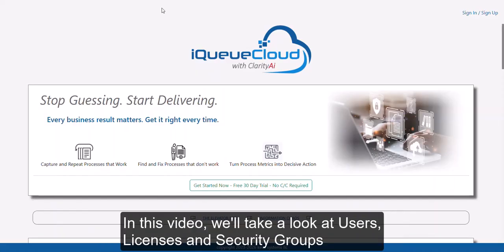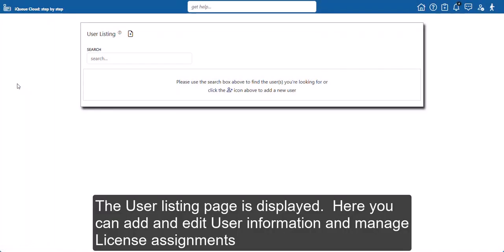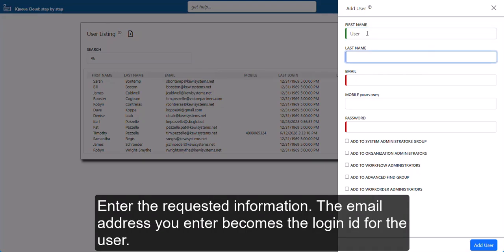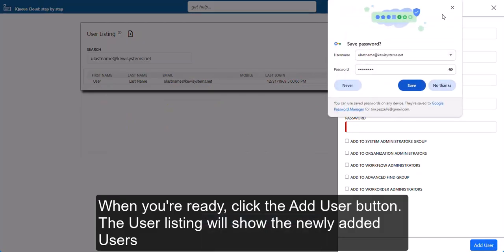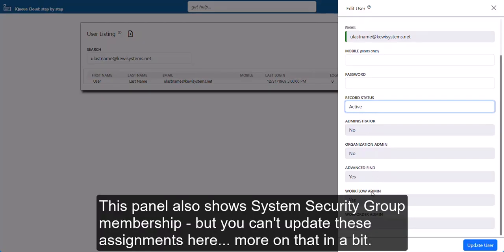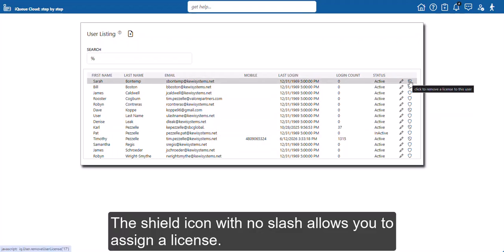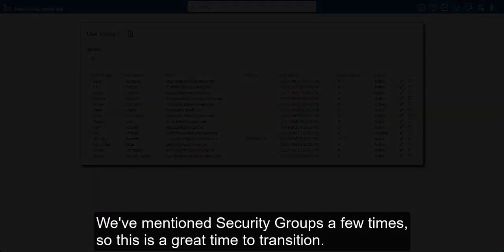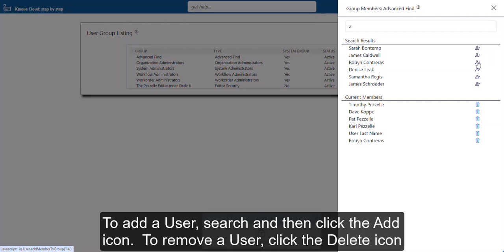iQueueCloud GettingStarted 5: Users And Security Groups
Everything a System Administrator needs to know to get started managing Users, Licenses and Security Groups for their Organization